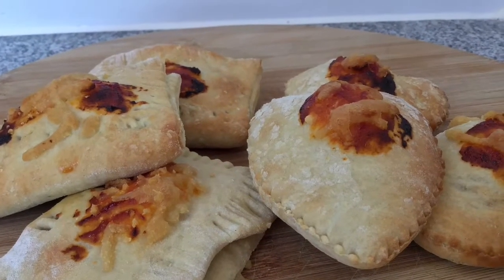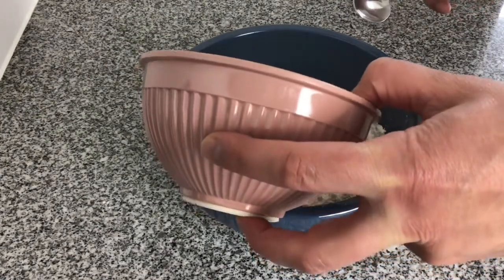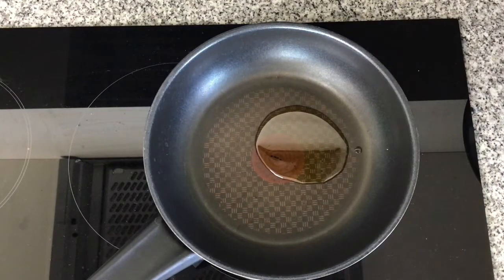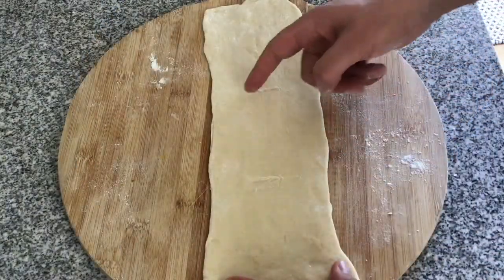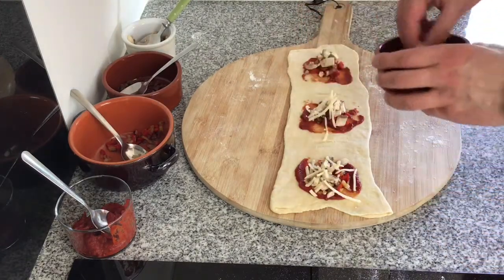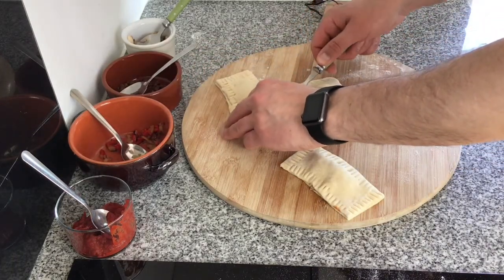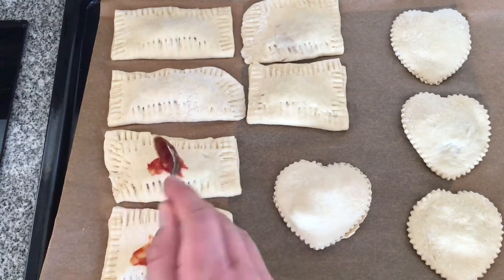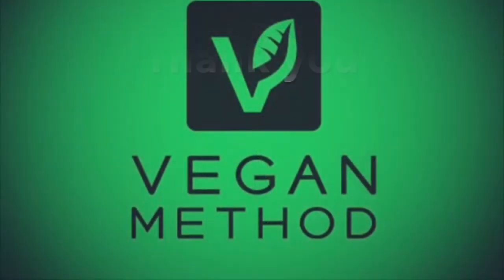Ravioli Pizza Bites - Mini Snack Pizza Pockets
These are delicious little ravioli pockets, filled with whatever you desire, in whatever shape you can create and they taste amazing. Perfect for kids, snacks, dinner or if you like pizza like I do, breakfast

This recipe is dairy free and vegan

Pizza base mix
2 1/2 cups of grade 00 flour
1 cup of warm water
1 tbsp extra virgin olive oil
1 tsp salt
1 tsp yeast

Fillings:
Tomato puree
Red peppers
Mushrooms
red onion
Vegan cheese
sundried tomatoes